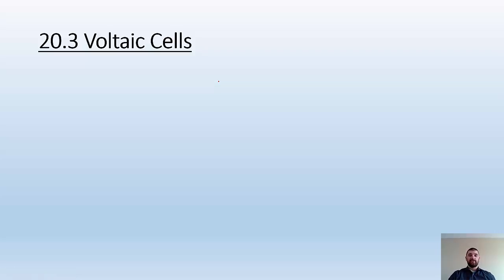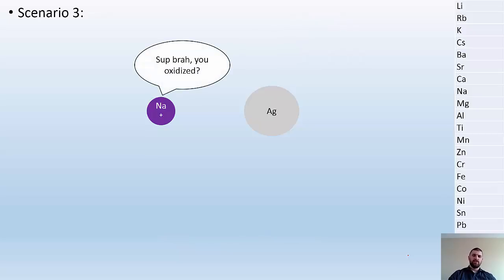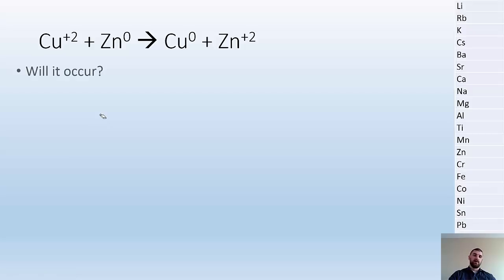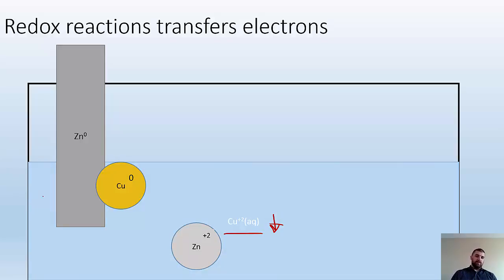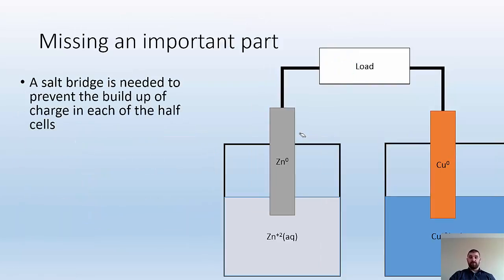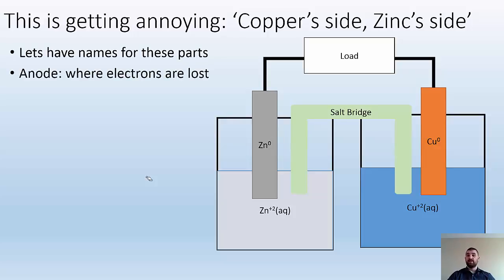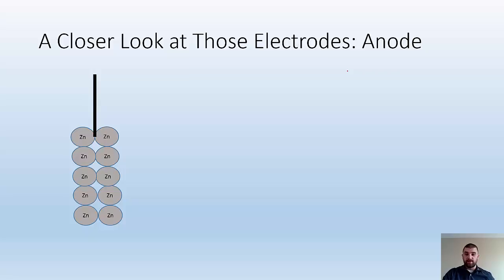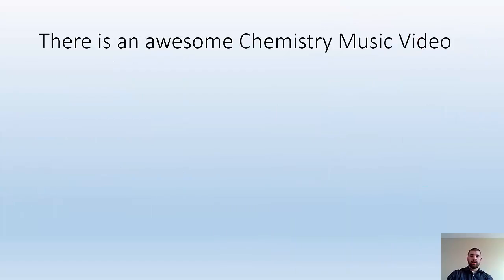20.3 Voltaic Cells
Describe the structure of a voltaic cell and explain what is occurring at an atomic level as well as why it is occurring.